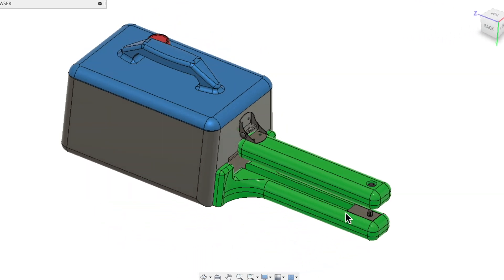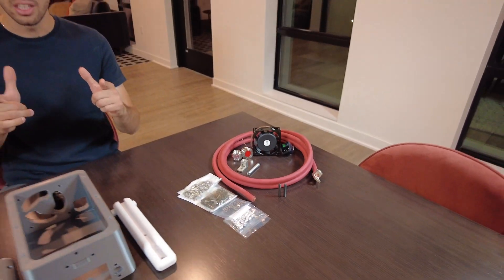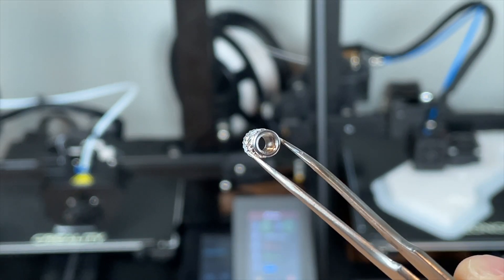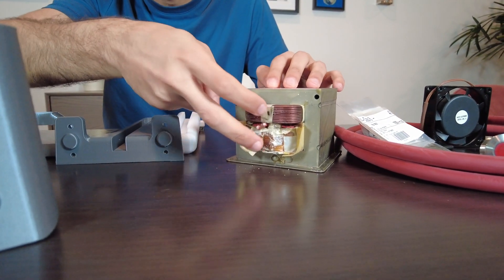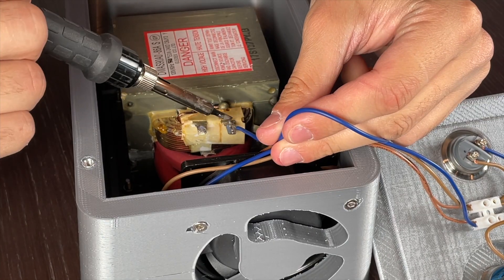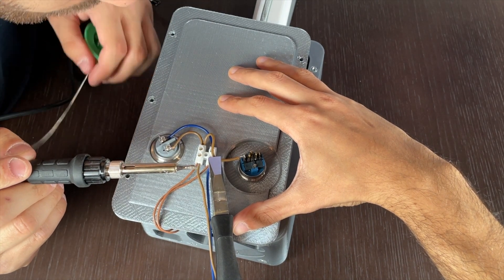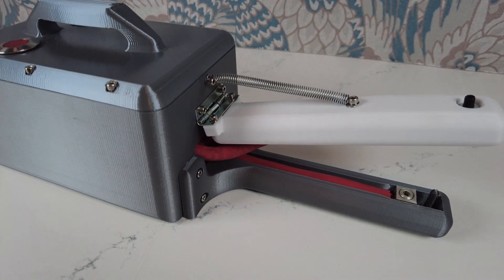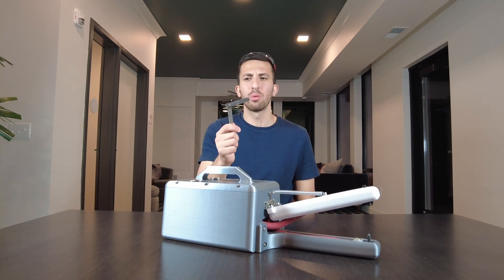DIY Spot Welder Reaches 1540°C And Melts Steel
We built a homemade DIY Spot Welder, but ours is very different from other videos you find online. Why? Well because it doesn't require you to have a big machine shop, or even just a drill, a welder, or metal bending equipment, ALL YOU NEED IS A 3D PRINTER (and a soldering iron). The designs include just 4 simple 3D printed parts, and once you make those, this build should take no more than a few hours.

Fixing the ruler in the video was obviously a joke, but feel free to use this however you need to. It was designed to be very small and easy to carry around in case that's what you need for your DIY projects.

If you like our machine building videos, make sure you watch the following:

Thank you CREALITY and LONGER for your support and for sponsoring us! Check out their 3D printers below: